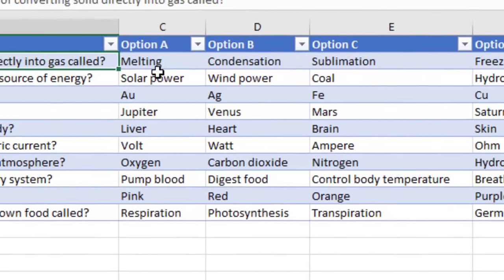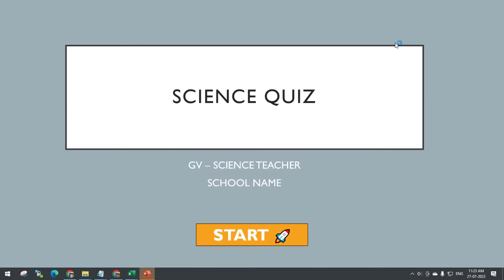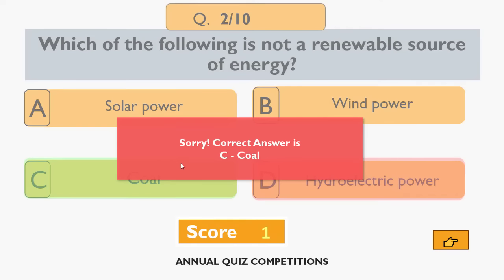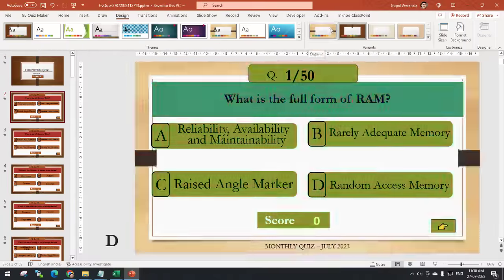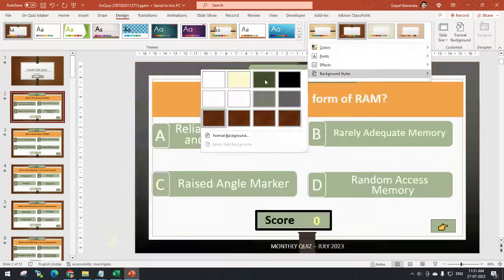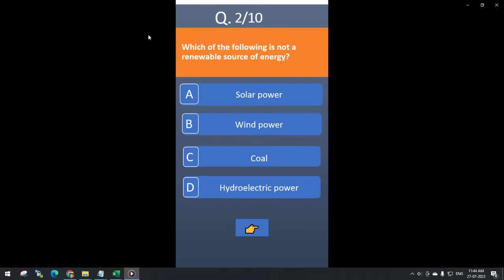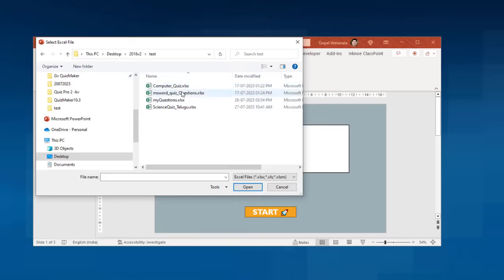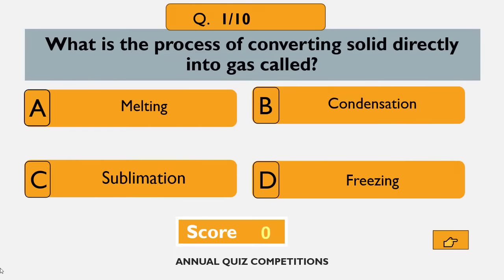Excel to PowerPiont Quiz(Gv Quiz Maker)- Create an Interactive PowerPoint Quiz with just One Click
Easily create Interactive PowerPoint Quiz with scoring, from excel file which contains Multiple Choice Questions and answers.